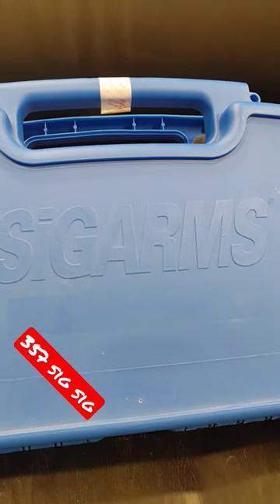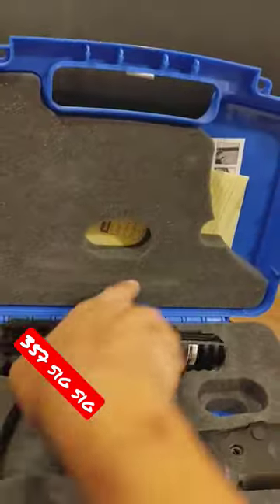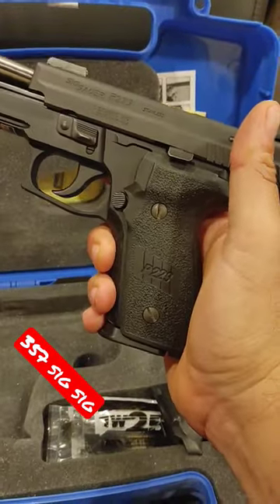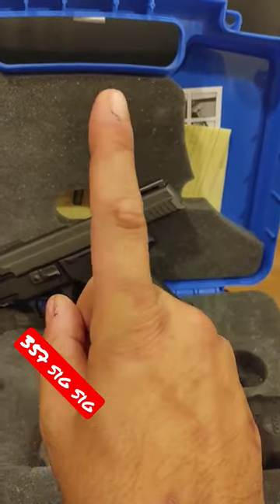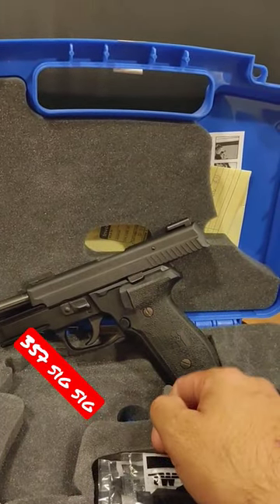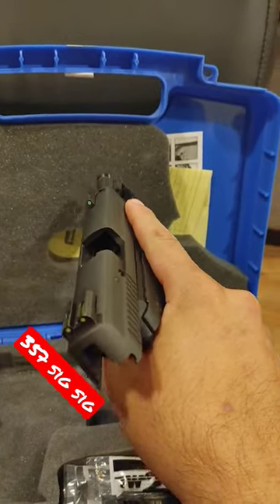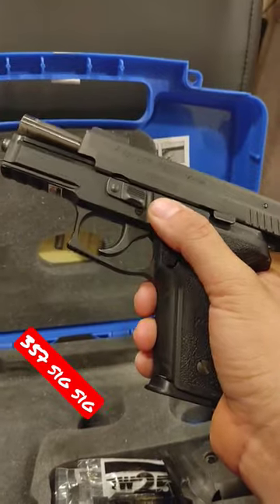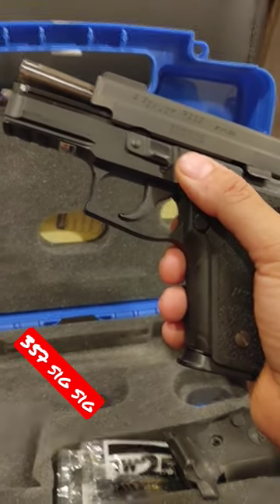357 Sig is cooler than you think